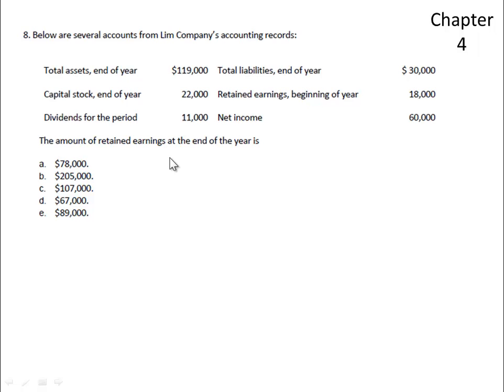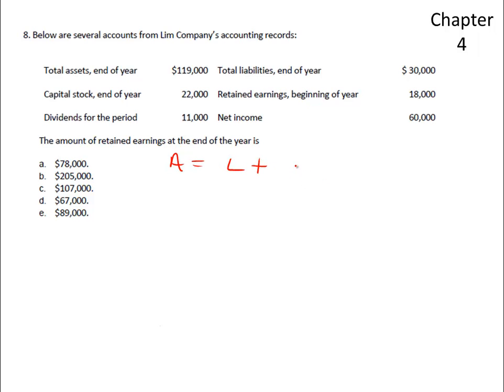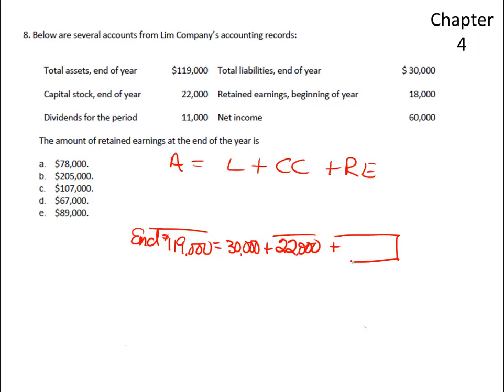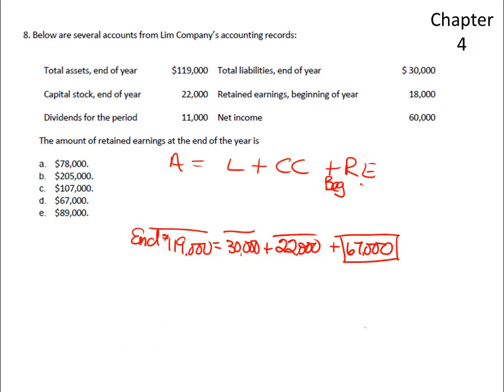Retained Earnings Ending Balance MC